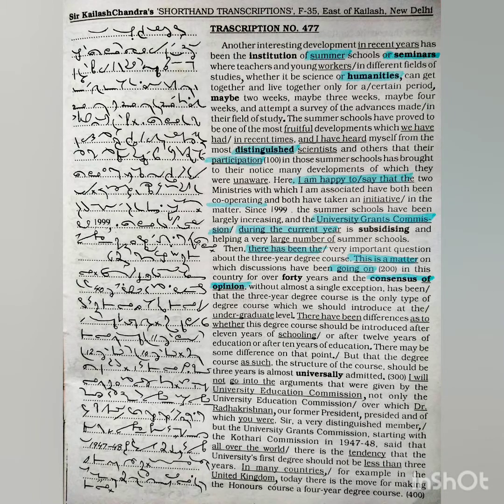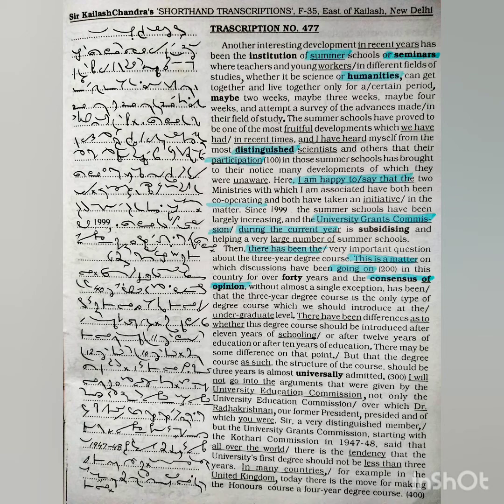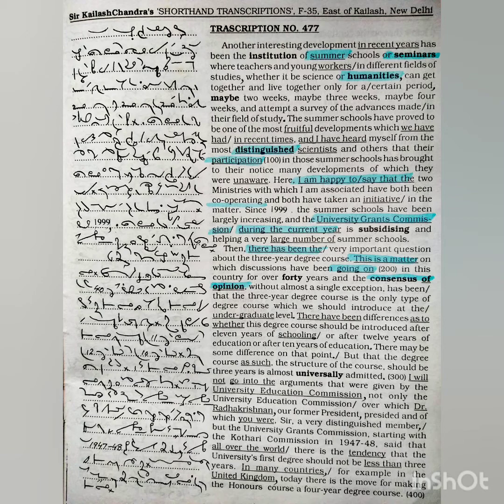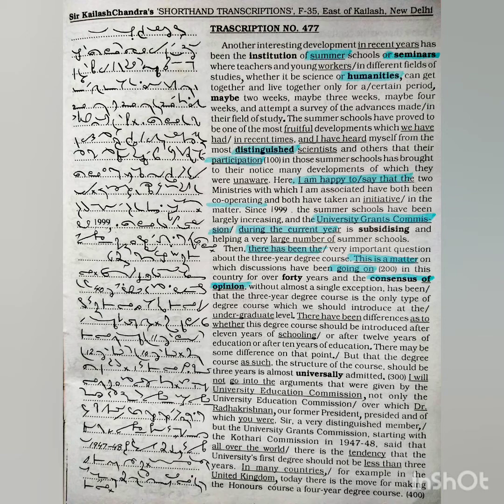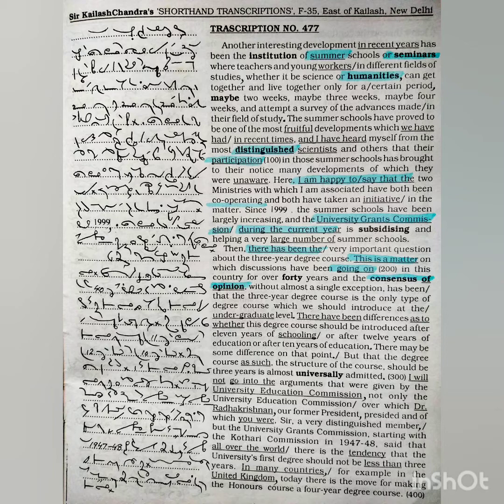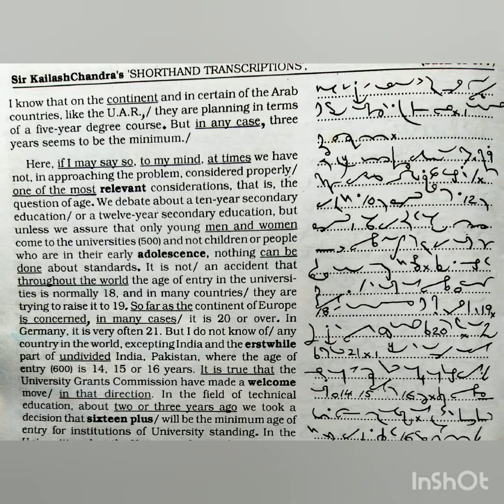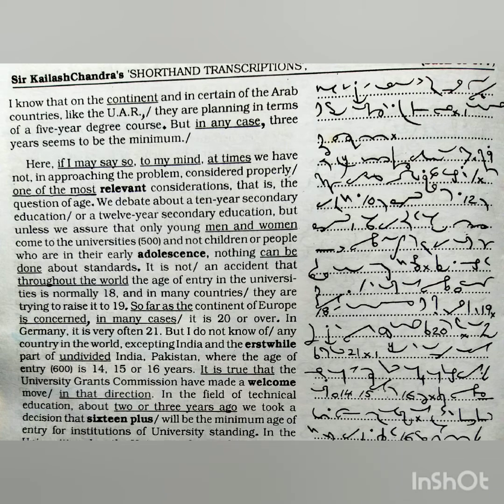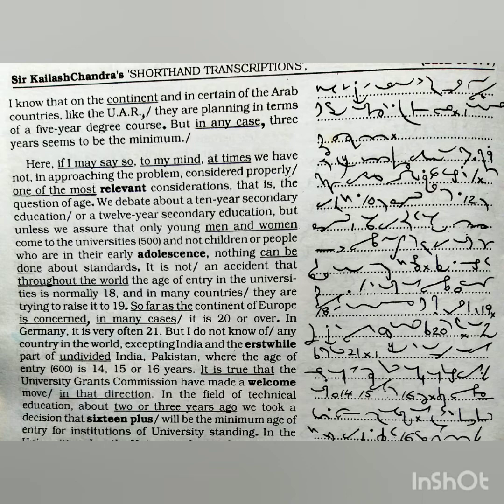Shorthand Dictation 120 WPM | Tr No. 477 | 600 Words | Volume-22 | By Shorthand Dict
Shorthand Dict
Shorthanddict